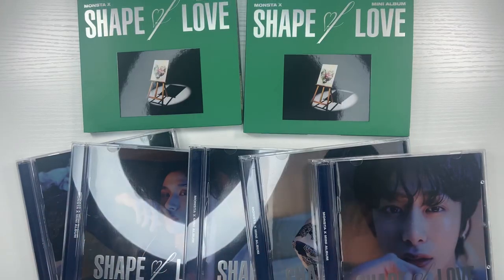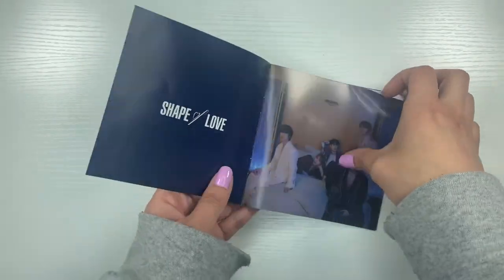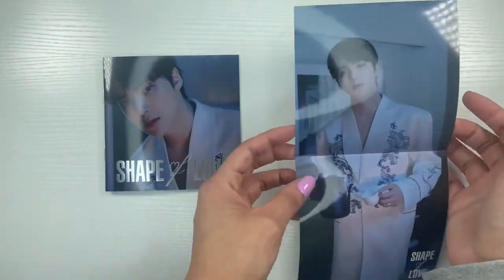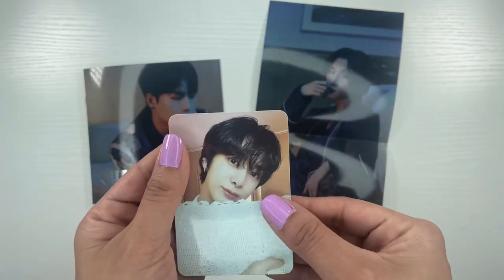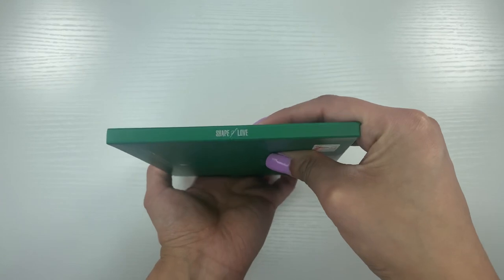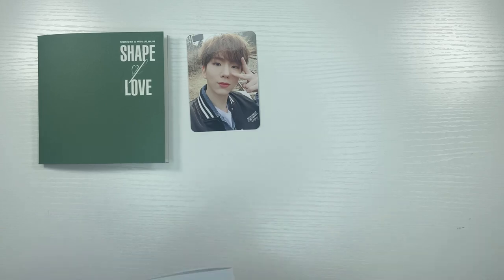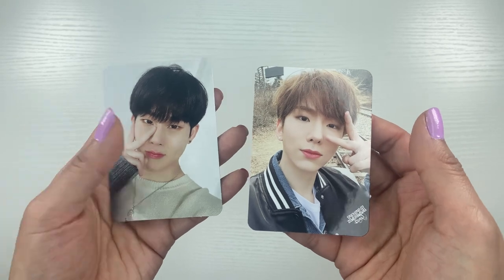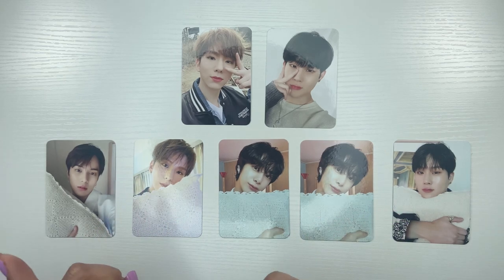unboxing monsta x shape ♡f love | jewel cases & special ver.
Socials:

ig trade account: seonghwawootrades
poshmark: miriamidelgado

Miriam D.

YesStyle link for $$$ off!

YesStyle code: YESMIRIAM